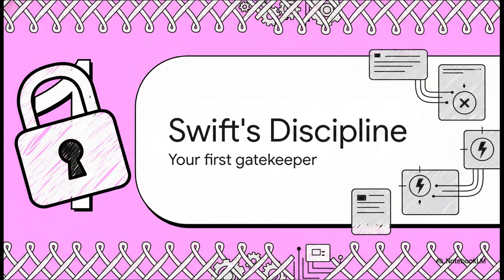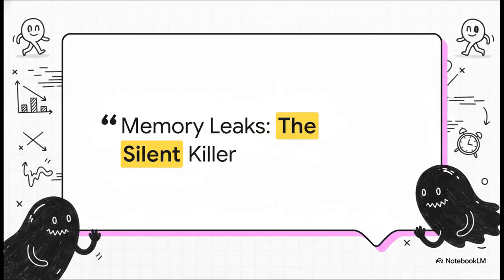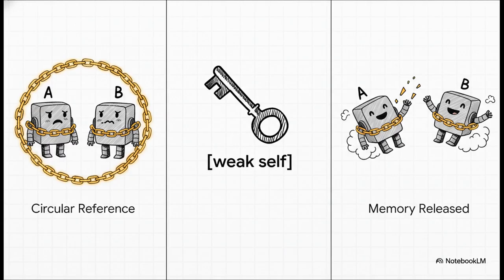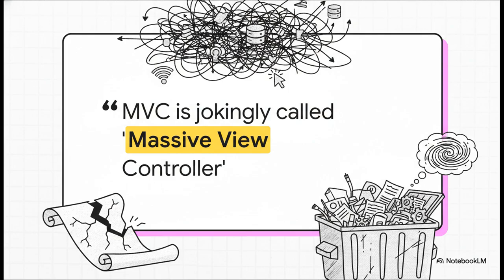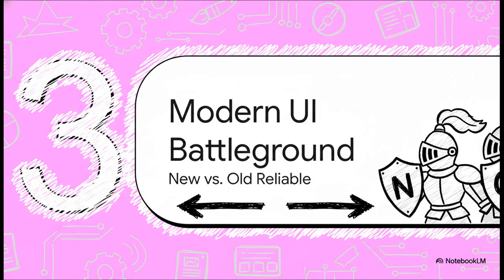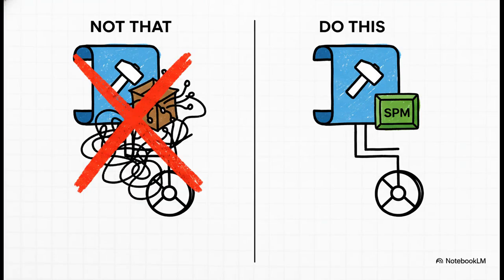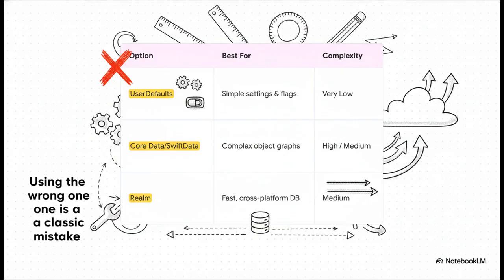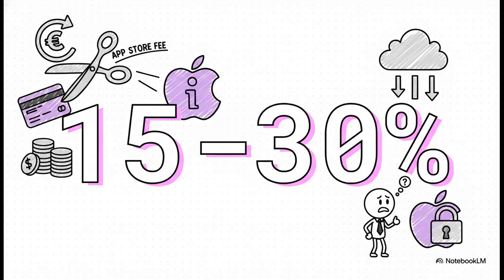HO35 30 macOS iOS Swift coding